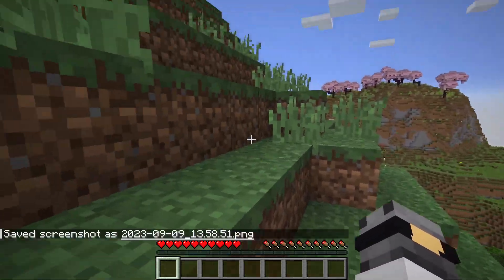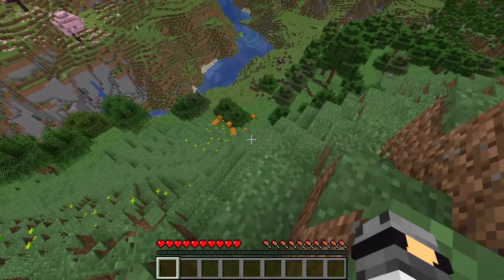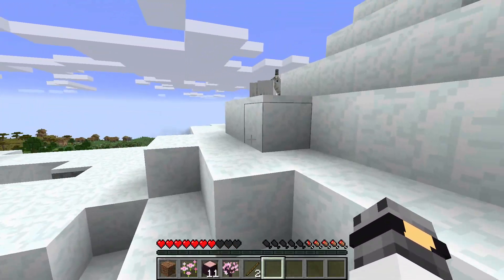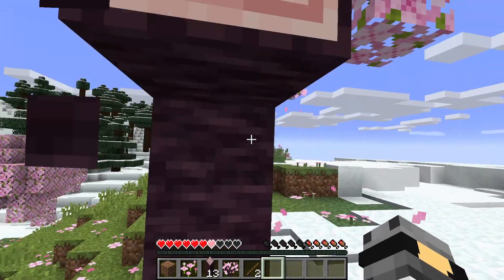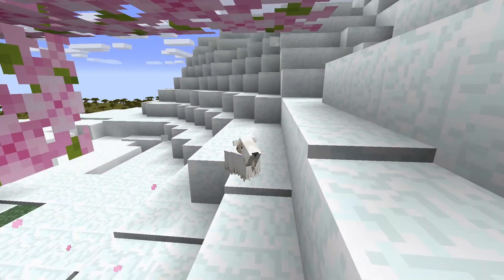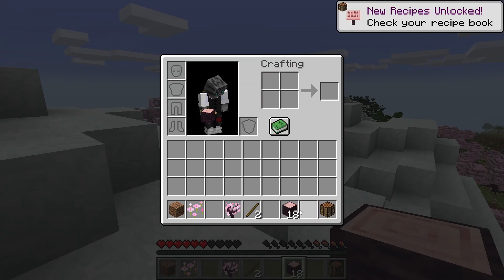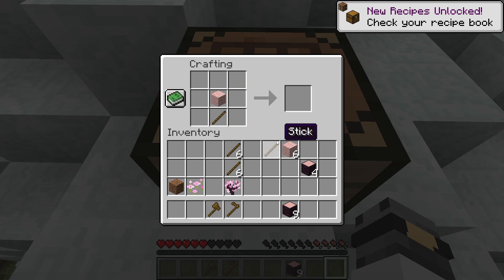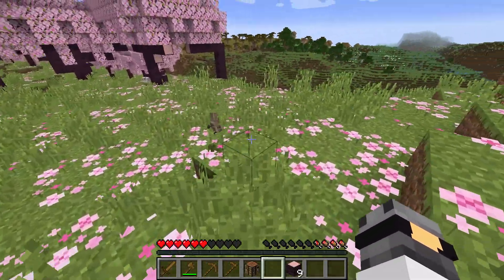A new beginning! | Minecraft Survival Lets Play Ep. 1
Hey all, welcome back to another video.
Equipment list:
iPhone 12 (usually shot in 1080p60, sometimes in 4k60)
GoPro Hero 9 Black (2.7k, 60fps, linear+Horizon Leveling)
Logitech C930E Webcam (1080p30fps)
Skytech Nebula, i5 12400k, RTX 3050